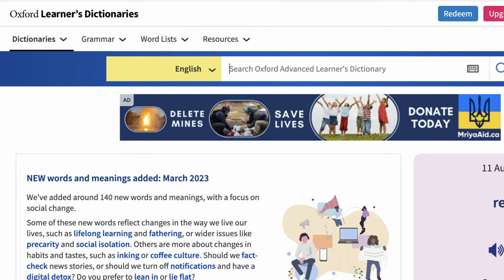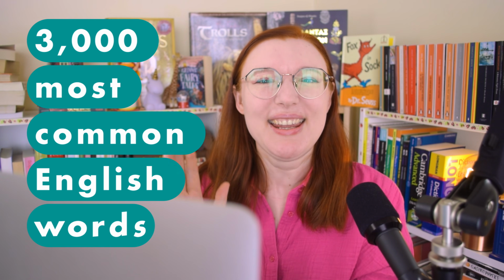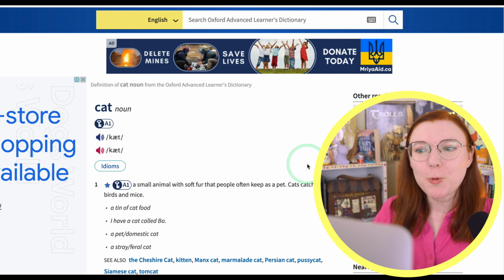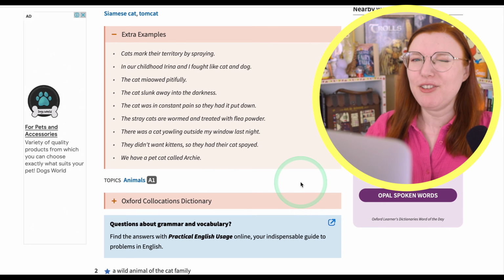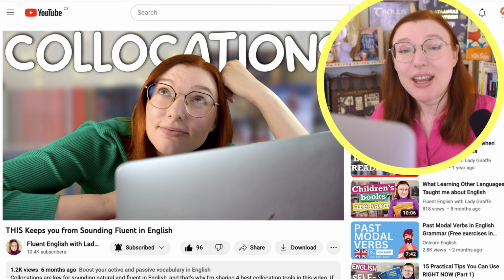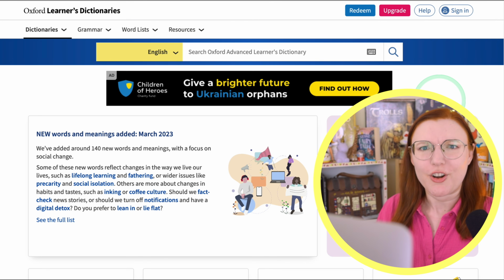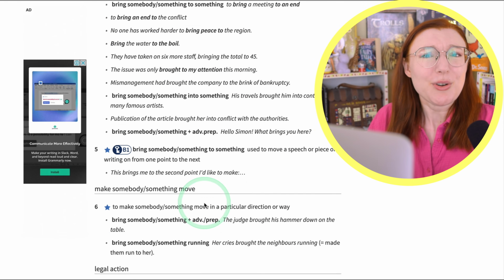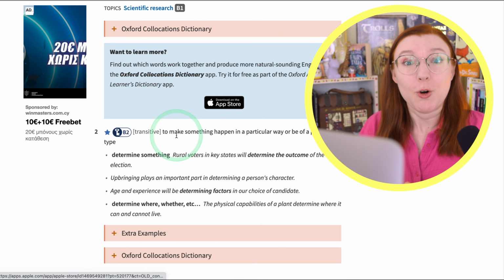A Deep Dive into the Oxford English Dictionary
In this video, you’ll find everything everything you ever wanted to know about the Oxford Advanced Learner’s Dictionary, and more! In the past, I had a reason for not liking this specific monolingual English dictionary, but I decided to give it a try and learn how to use it effectively. I found a lot of really cool features that are worth knowing about, especially if you’re an Intermediate or Upper-Intermediate English learner.

Let’s learn how to search for English vocabulary easily and efficiently, improve your pronunciation, improve your knowledge of grammar, boost your ability to speak as fluently and naturally as possible with the help of collocations, and also how to work on your academic vocabulary. It's worth your time and attention because these skills will help you become fluent in English faster. So, let’s dive in!

____________Watch next____________

0:00 Why I’m not the biggest fan of the Oxford Dictionary
0:54 The most important part of Oxford
2:08 Pronunciation: Br vs Am, the IPA system
2:54 More features
3:53 Where to look for collocations?
4:37 Useful tip
5:53 How to work with verbs and phrasal verbs
7:08 Academic vocabulary